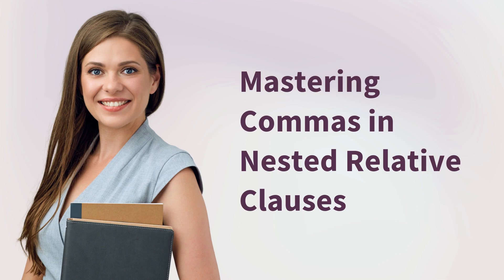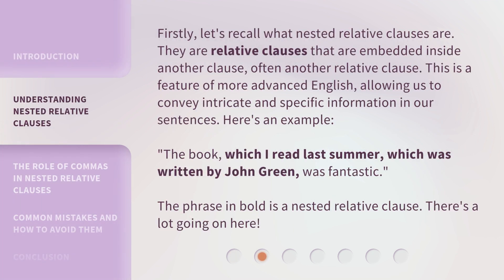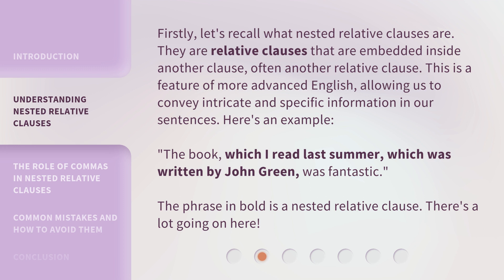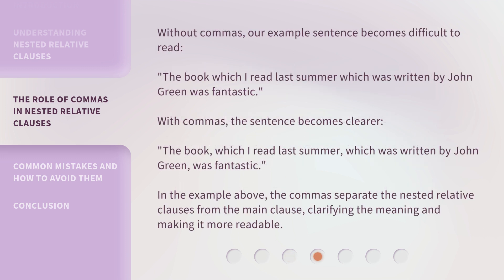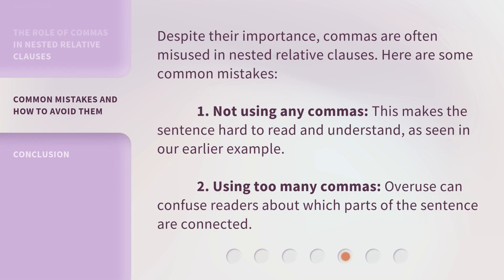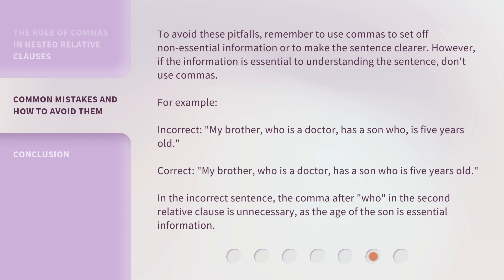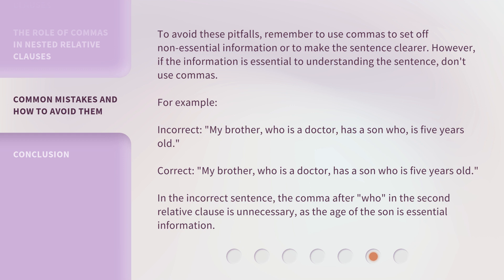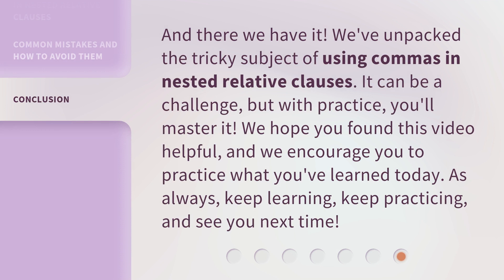Mastering Commas in Nested Relative Clauses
Mastering Commas in Nested Relative Clauses • Learn how to use commas effectively in nested relative clauses to improve sentence clarity and readability.

00:00 • Introduction - Mastering Commas in Nested Relative Clauses
00:34 • Understanding Nested Relative Clauses
01:09 • The Role of Commas in Nested Relative Clauses
02:00 • Common Mistakes and How to Avoid Them